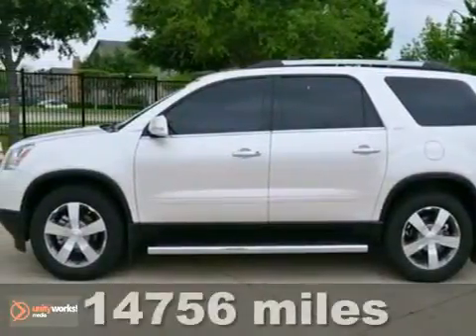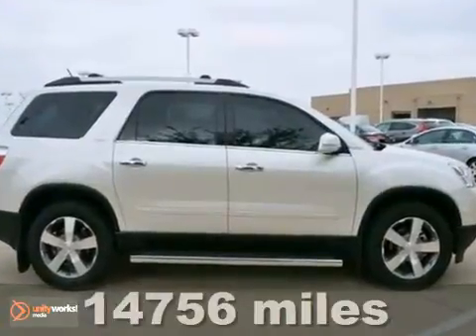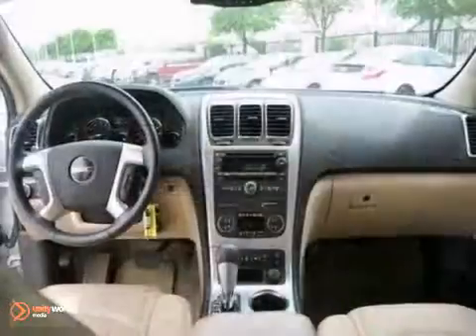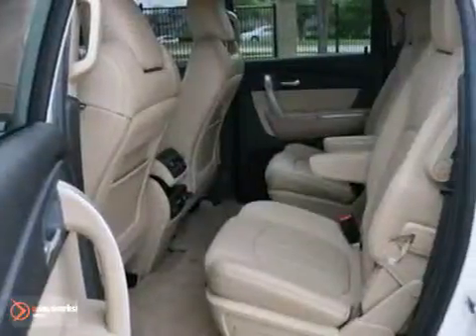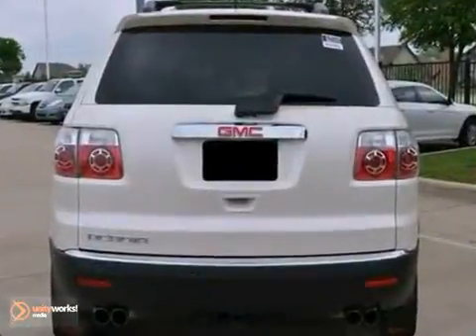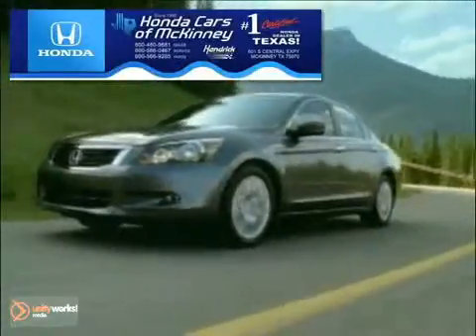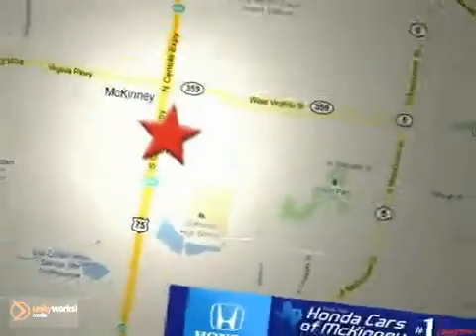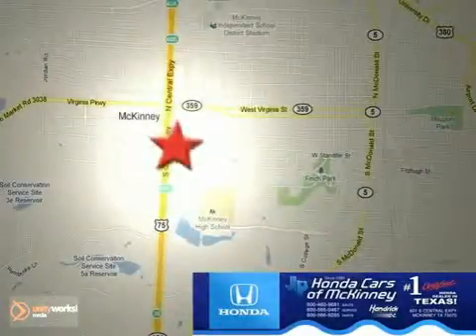2011 GMC Acadia BJ211415 in Dallas TX McKinney, TX - SOLD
SOLD - If you are looking for real value on a great used car, Honda Cars Of McKinney invites you to call and make an appointment to view this 2011 GMC Acadia, stock# BJ211415. We are conveniently located near Dallas TX McKinney, TX and known for our great selection, reliability and quality. Call to take a look at this 2011 GMC Acadia today.

601 S Central Expy
Dallas TX McKinney TX, 75070